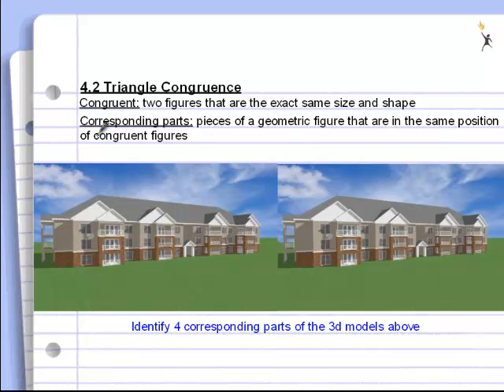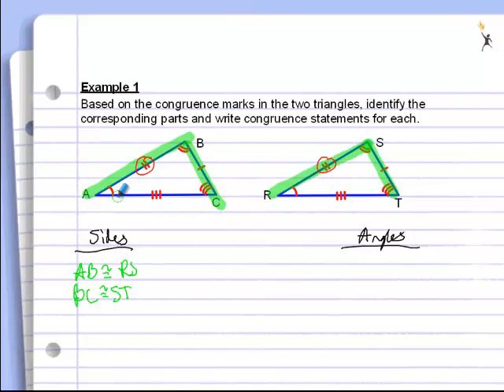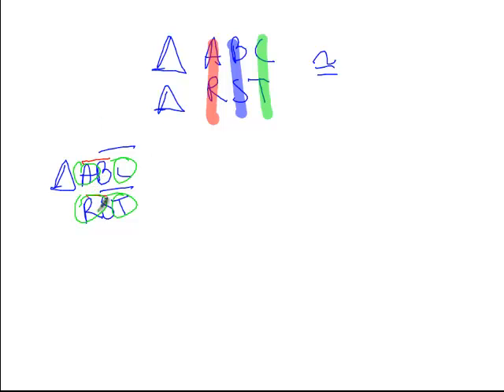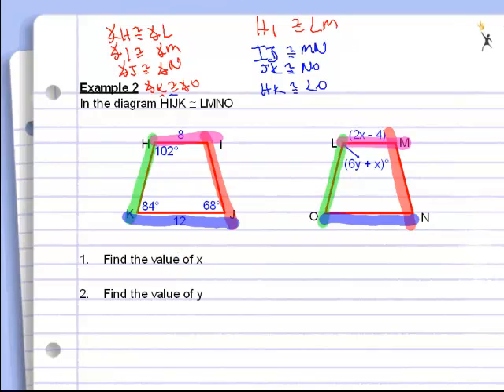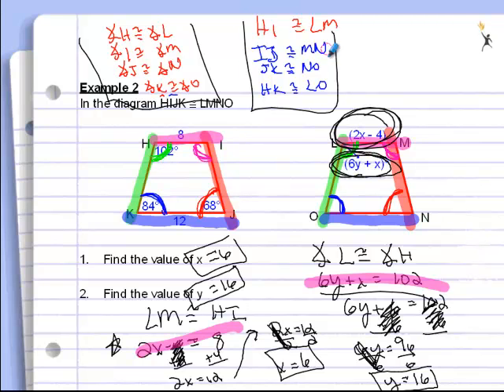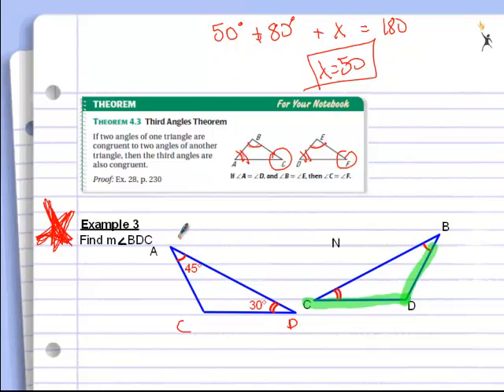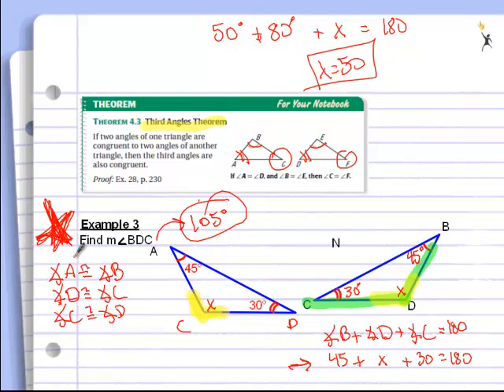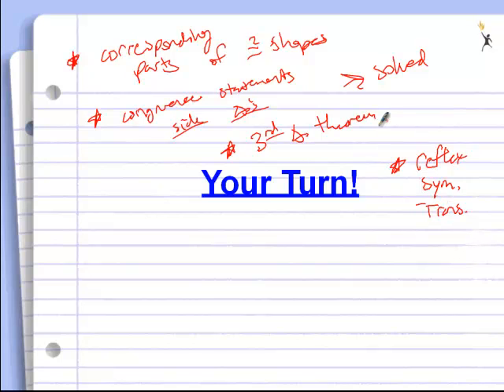Geom 4.2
geometry notes